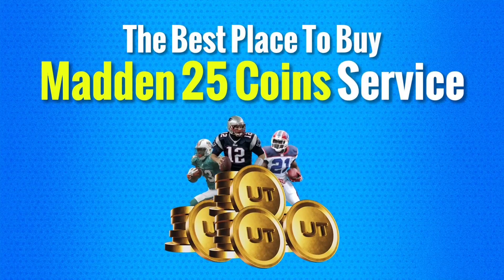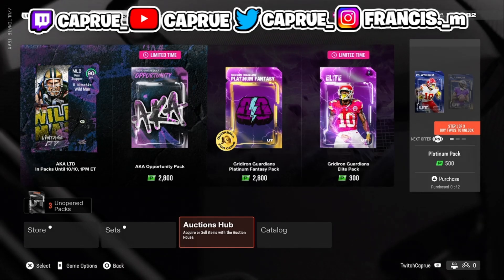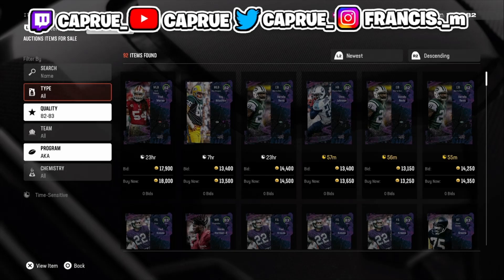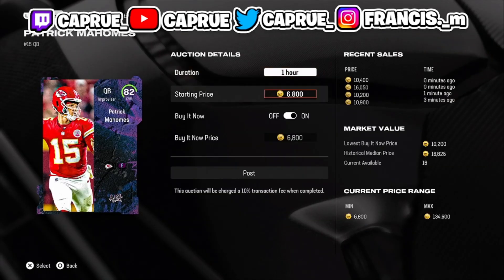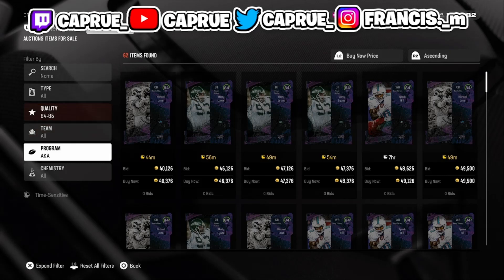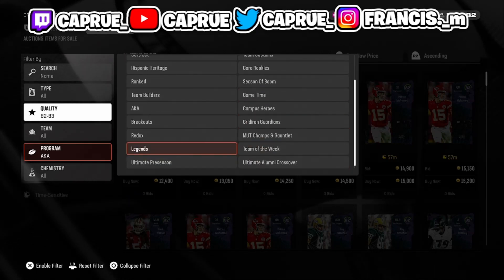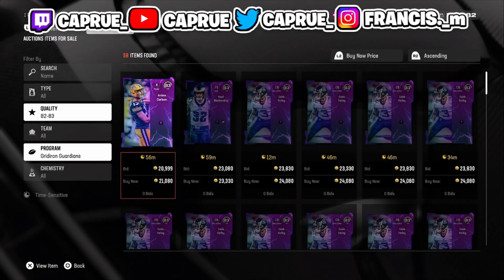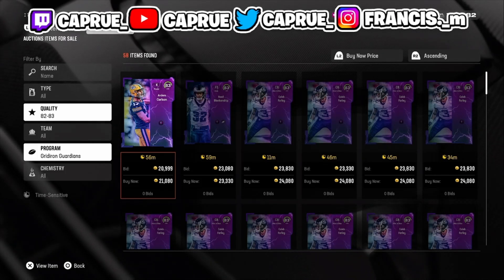These Madden 25 Coin Making Methods Will Make You MILLIONS Of Coins In Hours!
Save 5% on MUT 25 coins using my code "Cap"

do you bet on sports? if so check out for #1 sports picks!

free sports picks here! -   / discord